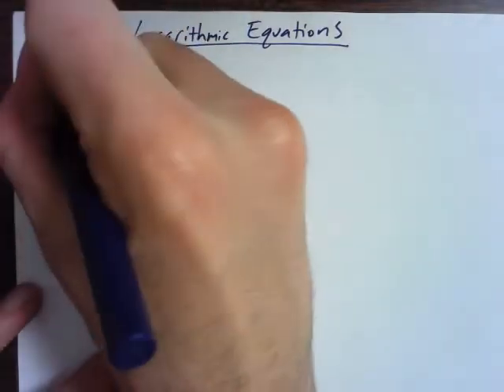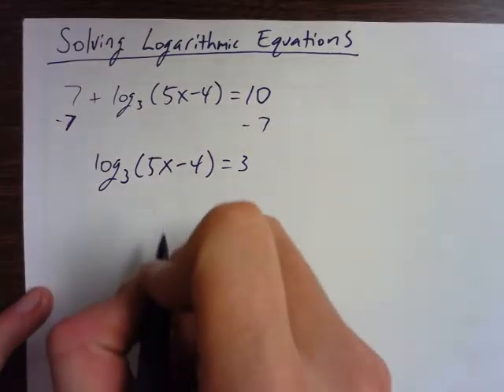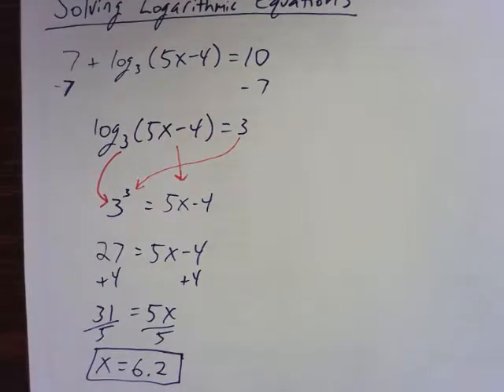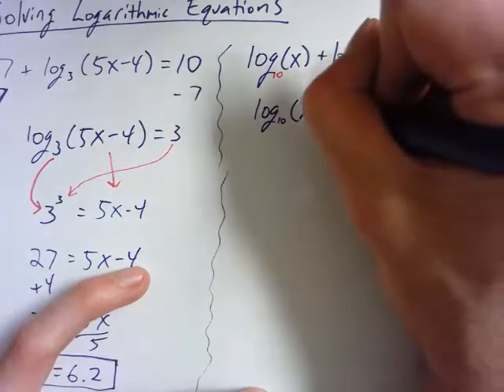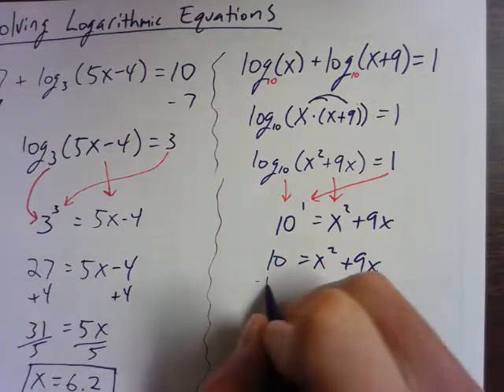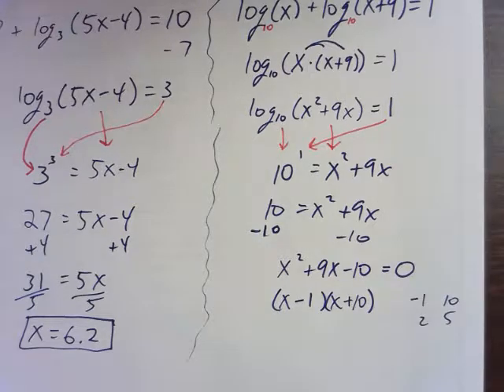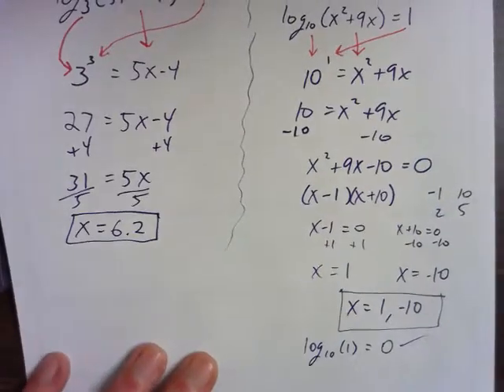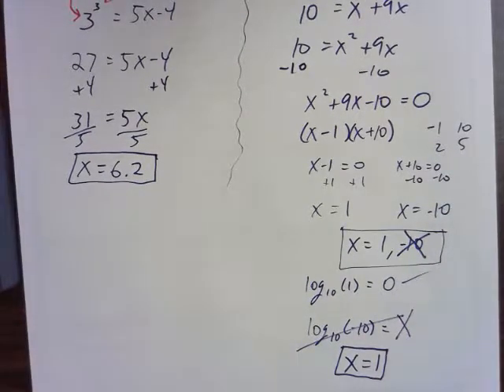Solving Logarithmic Equations